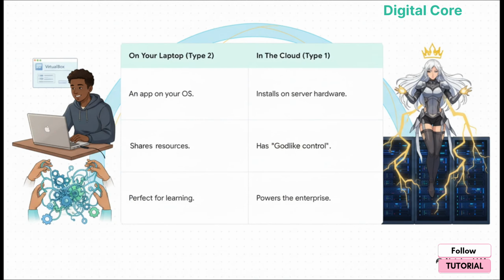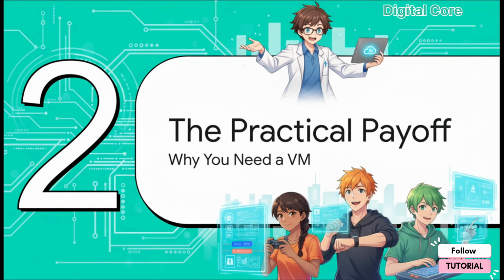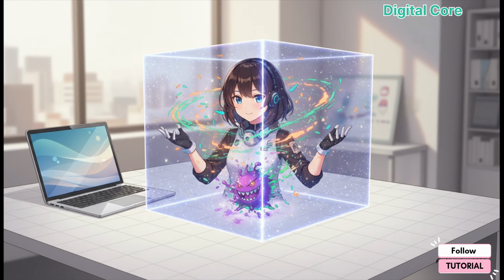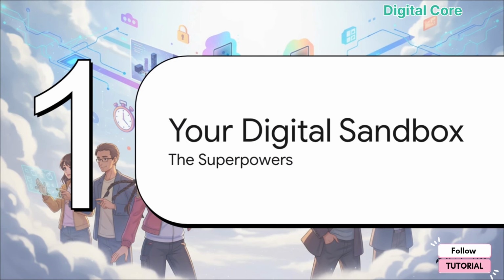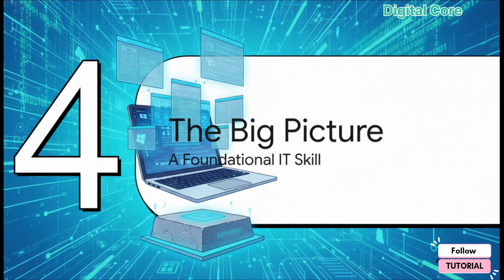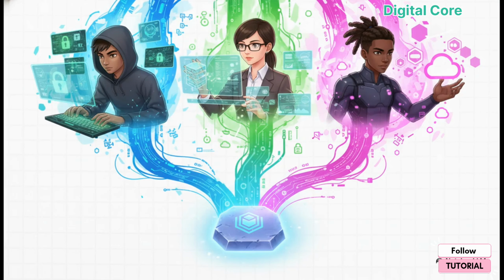You need to learn virtual machine right now. ( Kali linux, ubuntu, windows)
A **Virtual Machine (VM)** is a software-based computer that runs inside a physical computer. It behaves like a real computer with its own **operating system, CPU, memory, storage, and network**, but everything is created using software.

### Simple Description

A **virtual machine** is an **emulated computer system** that runs programs just like a physical computer, but it exists inside another computer.

A special software called a **hypervisor** creates and manages virtual machines. The hypervisor divides the physical computer’s resources and gives them to each VM.

Examples of hypervisors include:

* VMware Workstation
* Microsoft Hyper‑V

### Key Characteristics

* **Isolation:** Each VM is separate from others.
* **Multiple OS:** You can run different operating systems on one computer.
* **Resource Sharing:** CPU, RAM, and storage are shared from the host machine.
* **Easy Testing:** Useful for testing software safely.

### Example

You could run:

* Windows 11 inside
* Ubuntu host system using a VM.

### Uses of Virtual Machines

* Software testing
* Security research and malware analysis
* Running old programs
* Cloud computing platforms like Amazon Web Services and Microsoft Azure